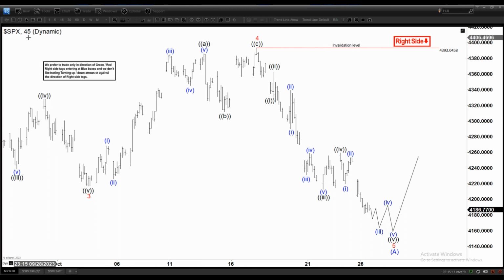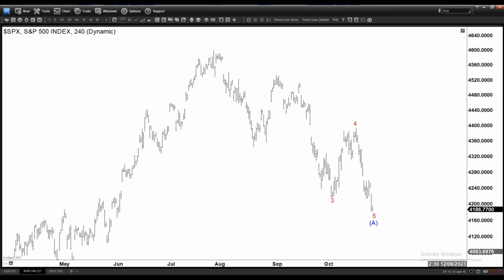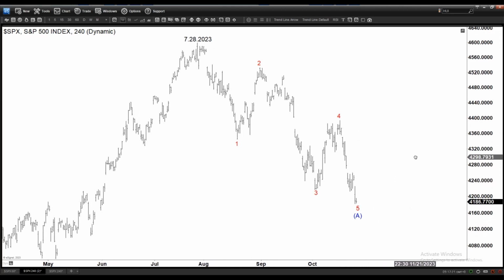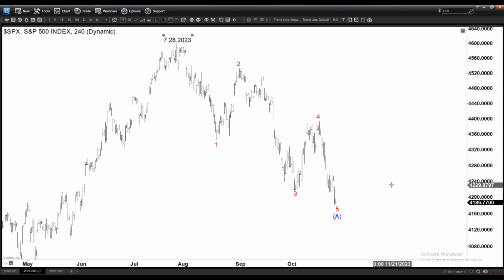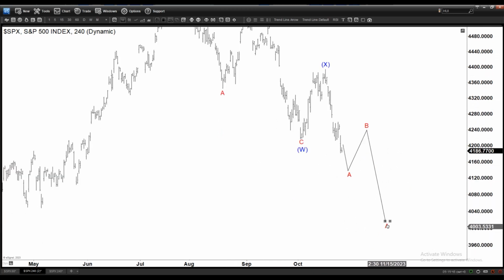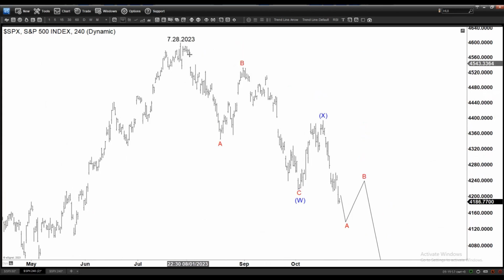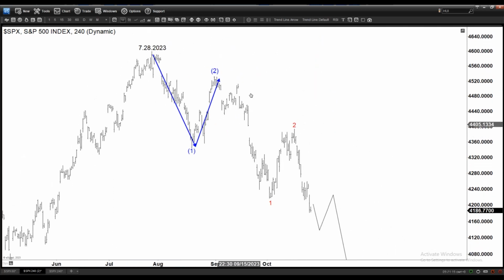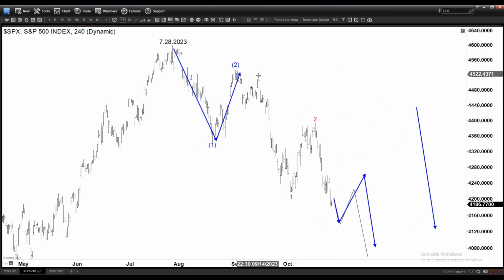S&P 500 (SPX) Looking to End Diagonal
To learn more about Elliott Wave, check out our Educational classes

✪ Important Tags